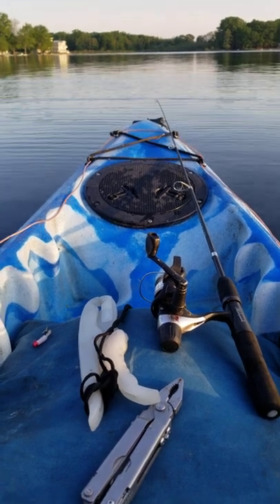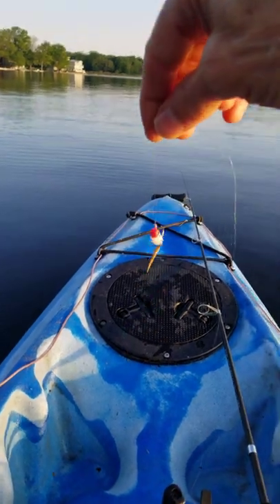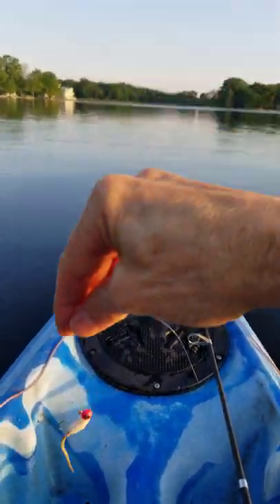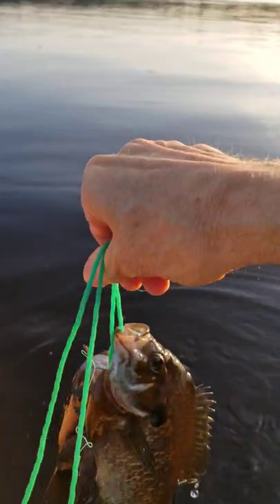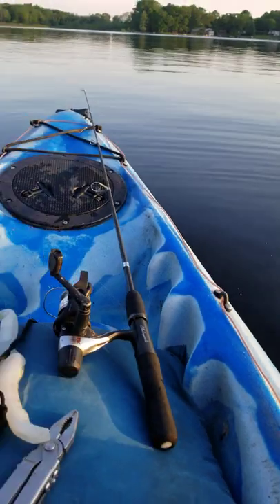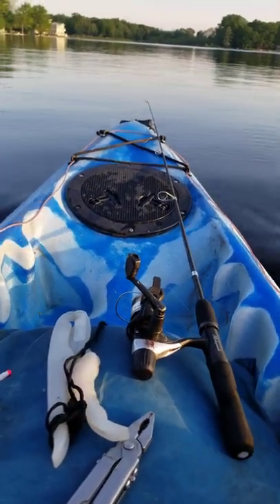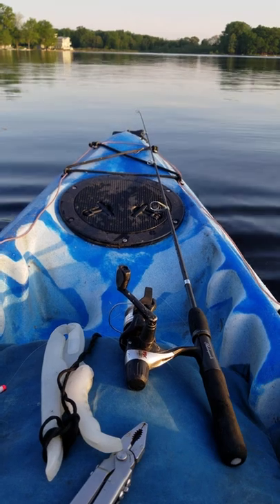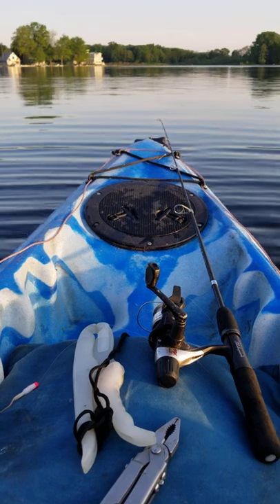Kayak fishing for Bluegill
Tip for fishing Bluegill, use a white fuzzy  jig, and work the shoreline, they make for a great tasty Bluegill sandwich 🥪, lightly toast whole grain bread, add brown  mustard & tomatoes Enjoy!